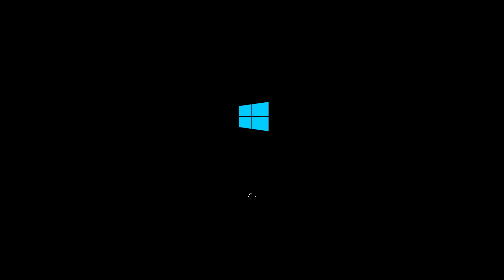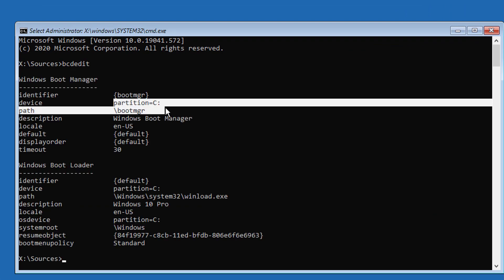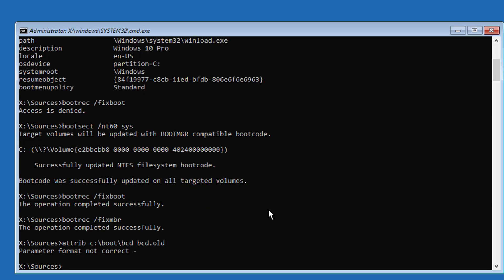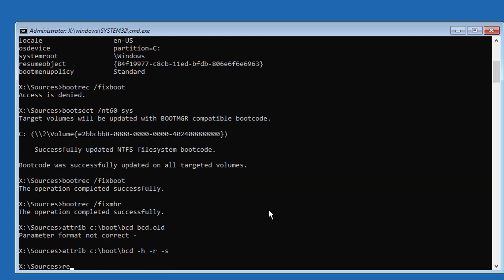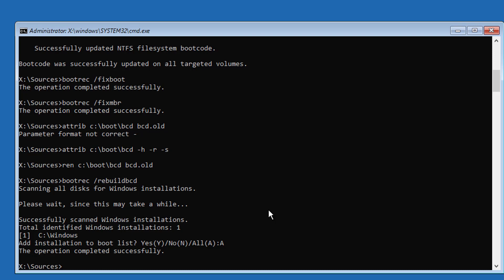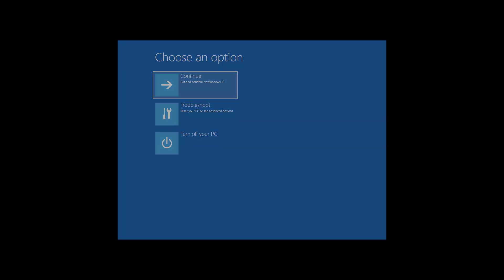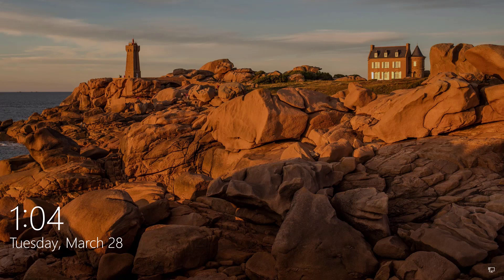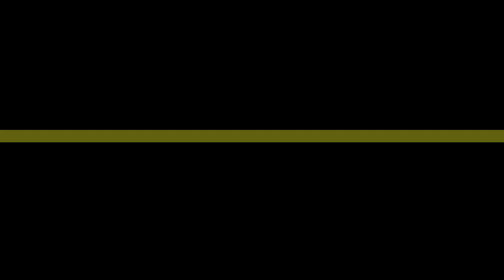Fix BSOD Error Code 0xc000000e On Windows 11/10/8/7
This Tutorial Helps to Fix BSOD Error Code 0xc000000e On Windows 11/10/8/7

00:00 Intro
00:12 Boot With Bootable CD or USB
00:35 Repair Your Computer
00:43 BCDEdit
01:02 Run Multiple Commands
01:50 Rebuild BCD
02:30 Create Boot Files
03:11 Closing